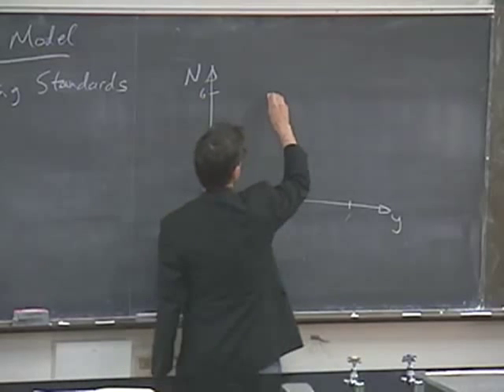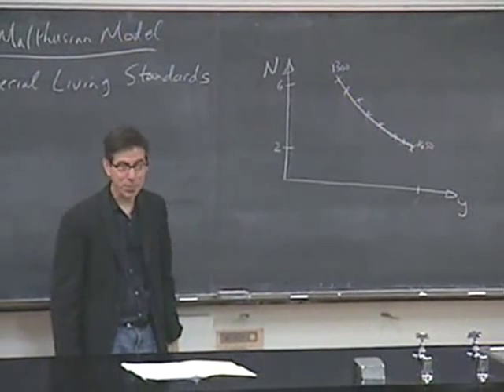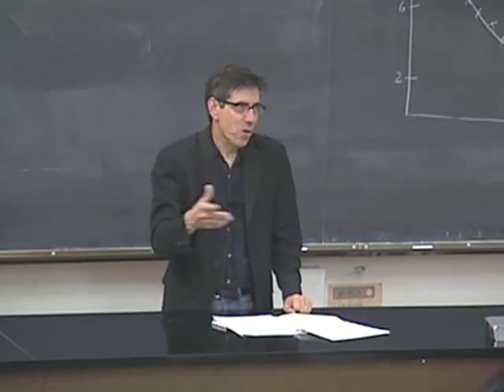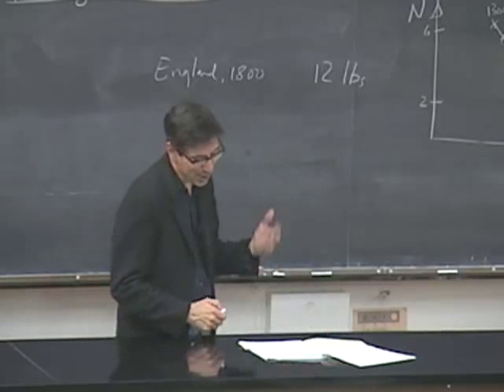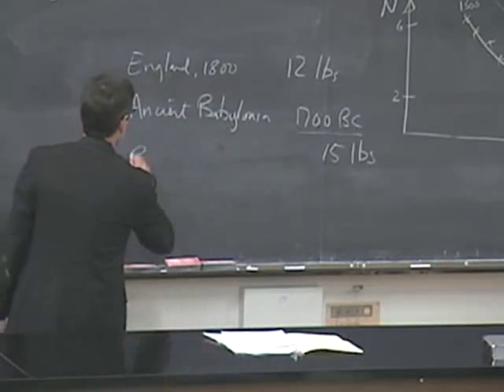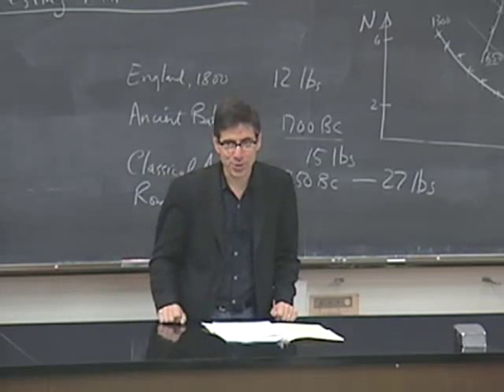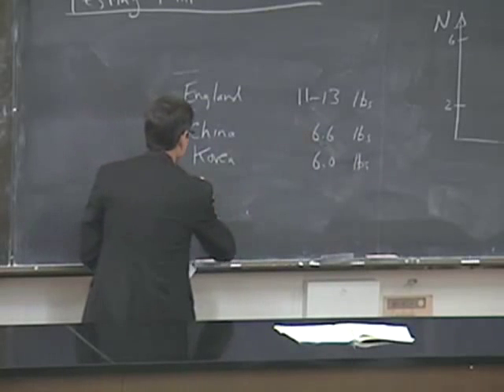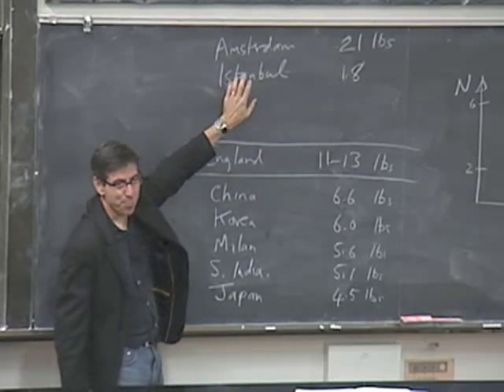Stagnating Living Standards before 1800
Clark gives the empirical evidence for the failure of living standards to rise between 100,000 BC and 1800 (chapter 3).